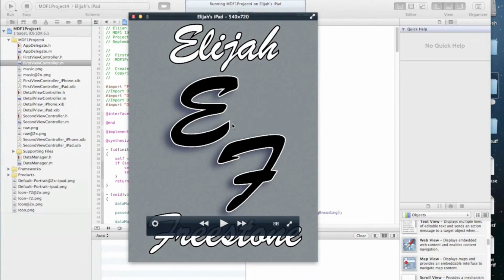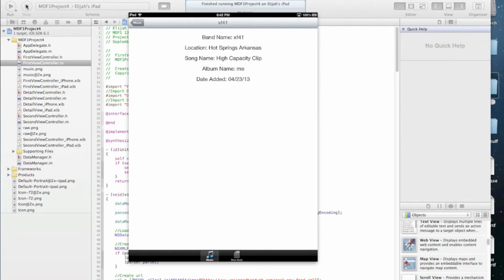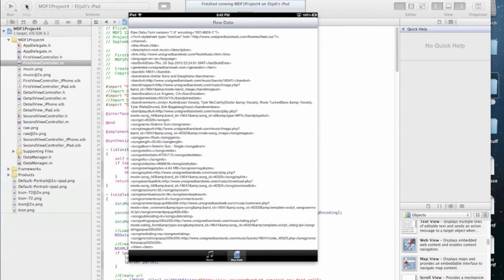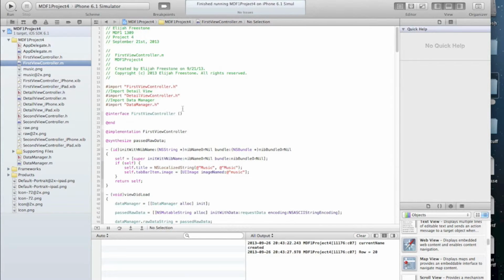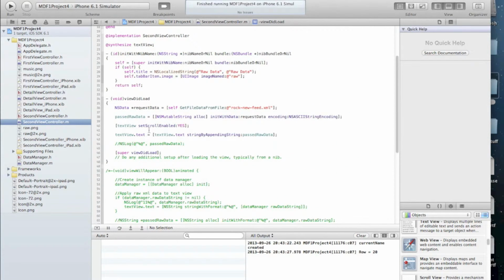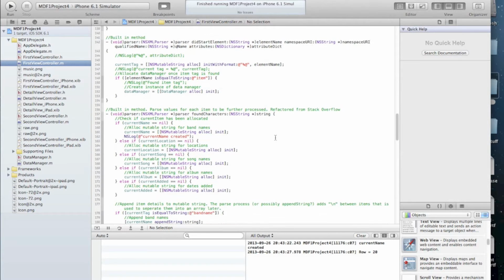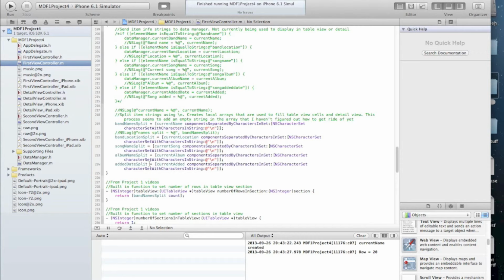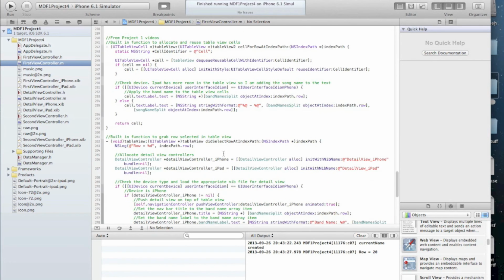Project 4 Review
Elijah Freestone